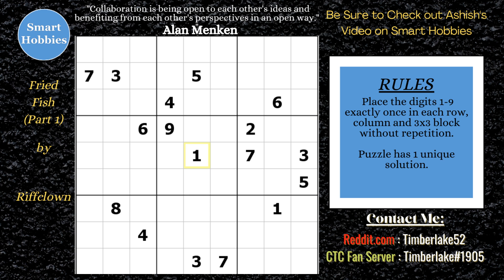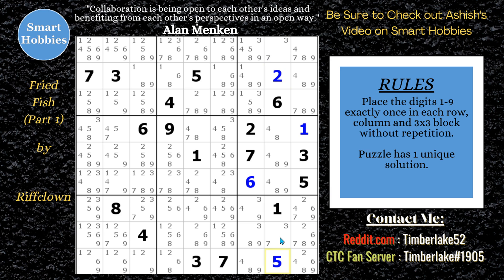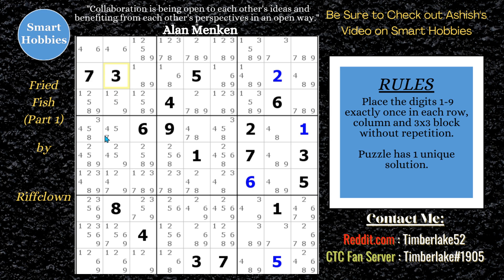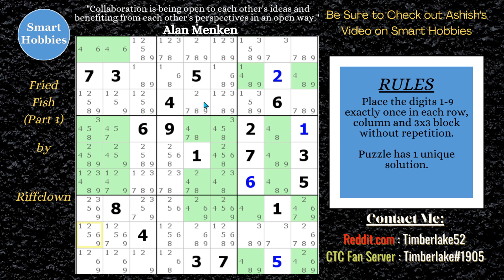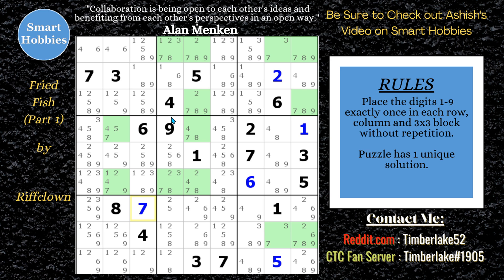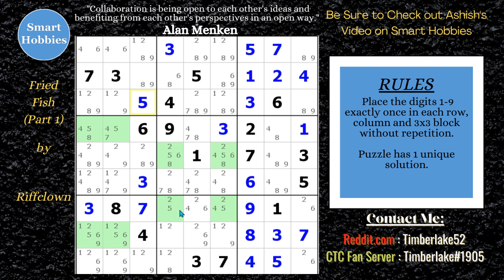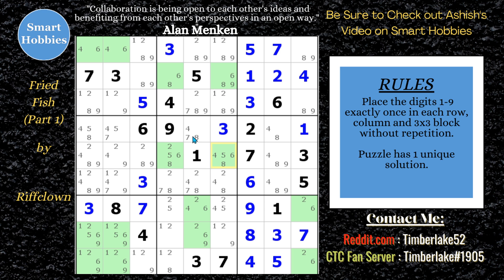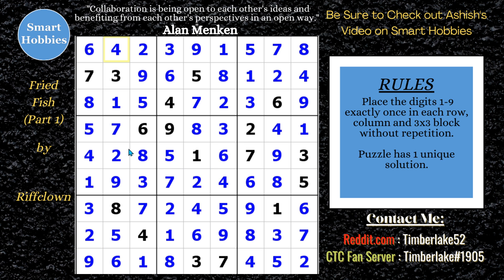How To Solve Sudoku By Showing Candidates ?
This video is a YouTube collaboration between Unshackling Sudoku & Puzzles and Smart Hobbies. The goal of this collaboration is to bring more value to you the viewer. Please check out Ashish’s video on my channel Smart Hobbies in which he shows you how to solve another variation of the Classic Sudoku Fried Fish.  Thank you so much Ashish and Kishore for agreeing to the collaboration and letting me feature a video on your channel.

In How To Solve Sudoku By Showing Candidates by Smart Hobbies, I show you how to solve a Classic Sudoku created by Riffclown called Fried Fish.  This is a hard Sudoku requiring multiple advanced strategies to solve including X-Chains, Finned Swordfish, and Unique Rectangles. In the video, I show you the viewer how to solve this puzzle logically from beginning to end without guessing and explain all the advanced solving strategies as I apply them. Thank you Riffclown for permission to feature your puzzles in my videos.

Strategies demonstrated in this video:

Naked Single
Hidden Single
Naked Pair
Claiming Pair
Hidden Pair
Pointing Pair
Naked Triple
X-Chain
Finned Swordfish